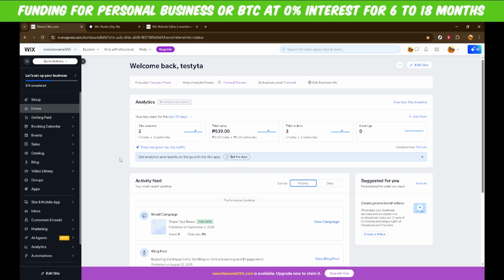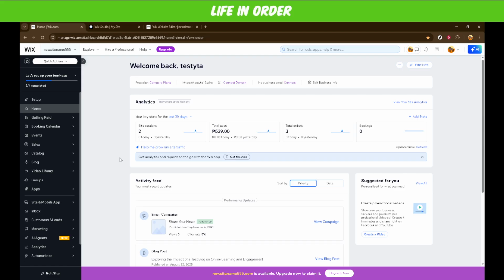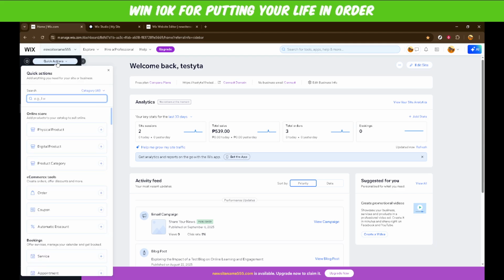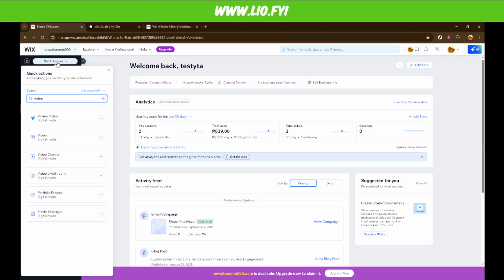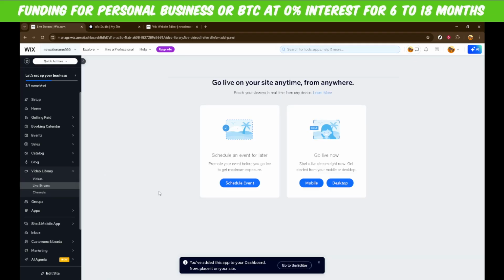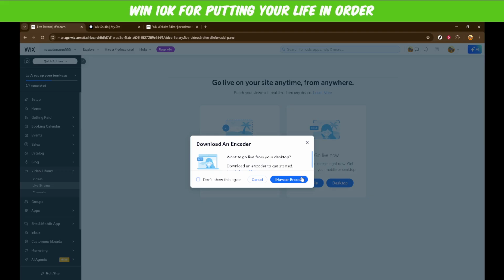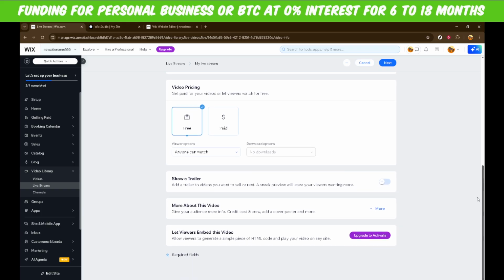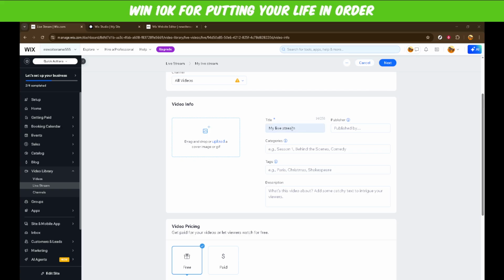How To Livestream Video On Wix { 2025 edition }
How To Livestream Video On Wix